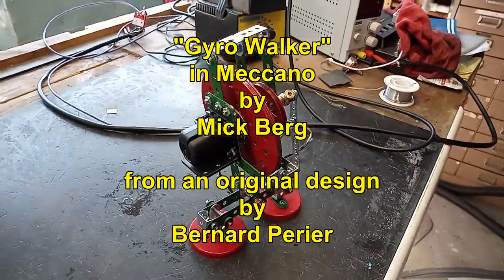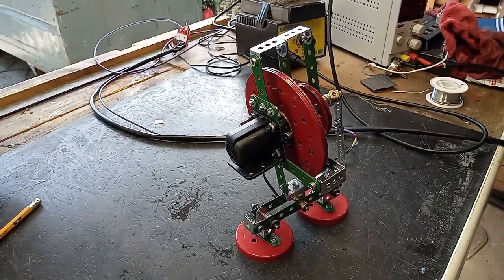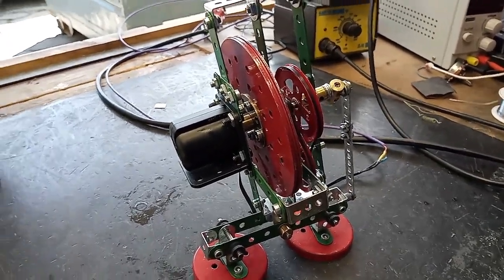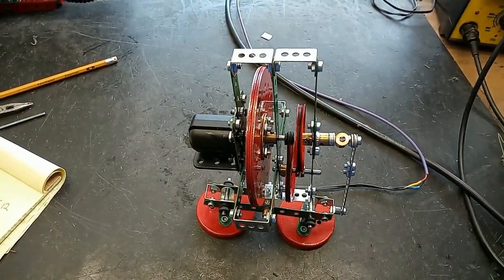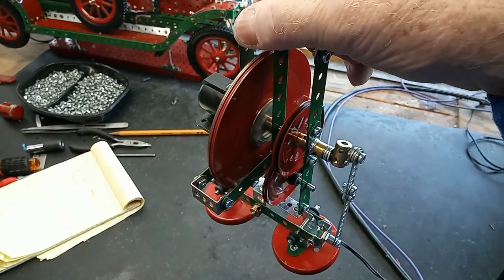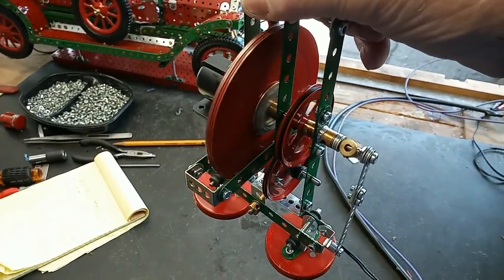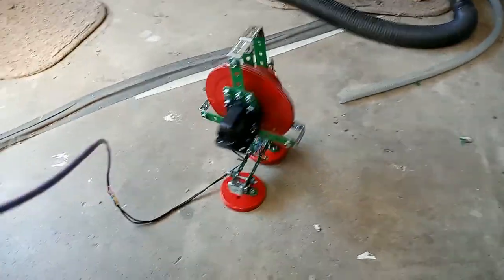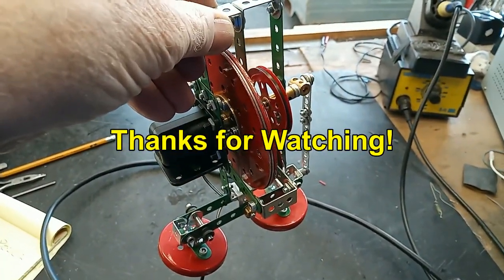"Gyro Walker" in Meccano by Mick Berg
"Gyro Walker" in Meccano by Mick Berg. Originally designed in 1981 by Bernard Perier.